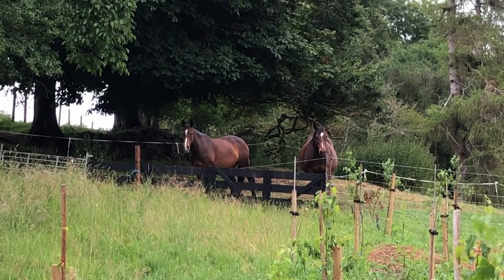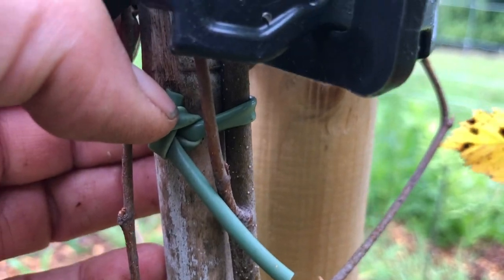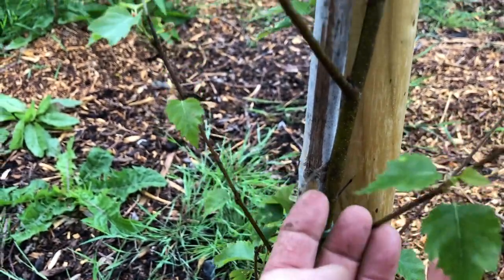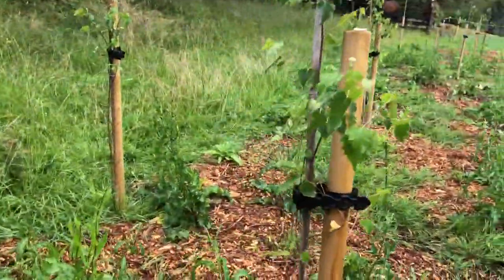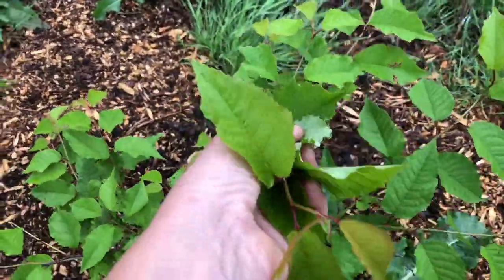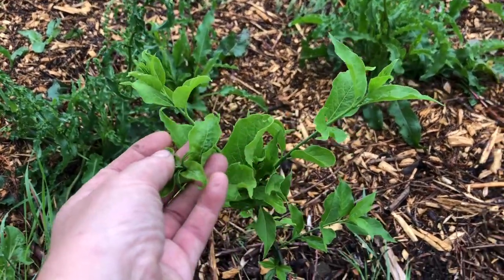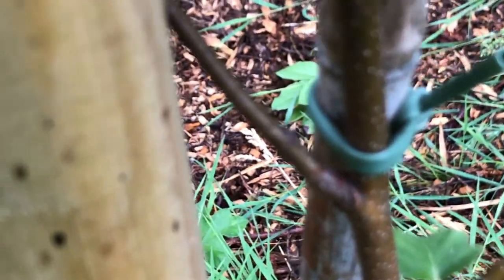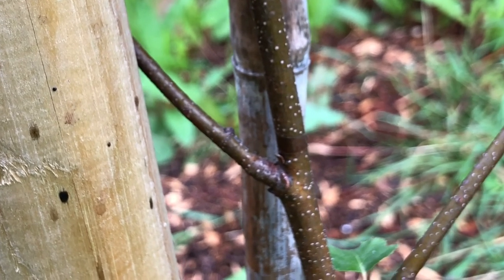Today I’m an arborist, so tend my young stock of trees with canine help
I’m trimming off their plastic stays which they’ve had since they were planted this last spring. I do this to alleviate the pressure on their thin skinned young tree bark. Some people take these off to soon others for get to take them off and trees will grow into these plastic ties and slowly strangle themselves.